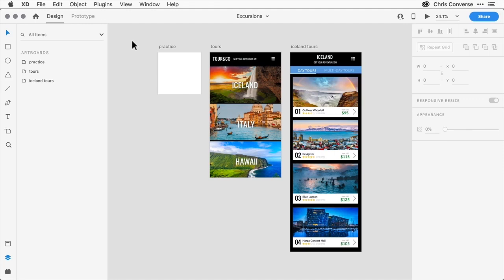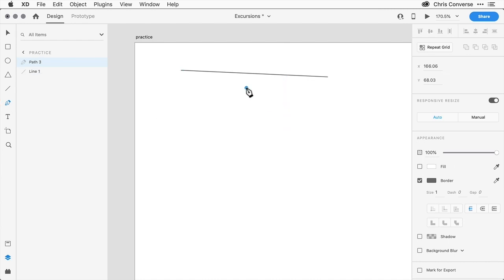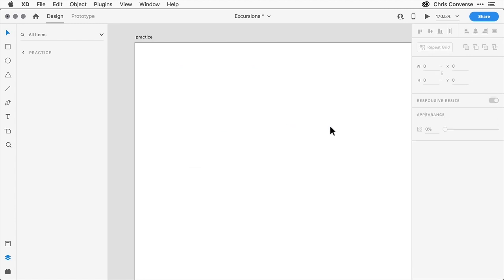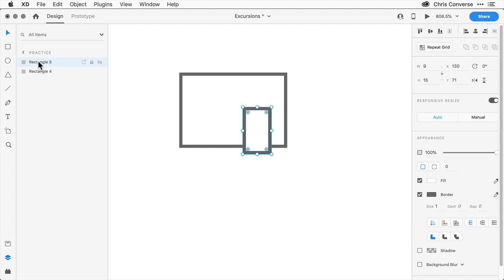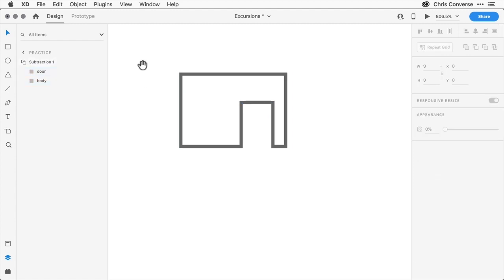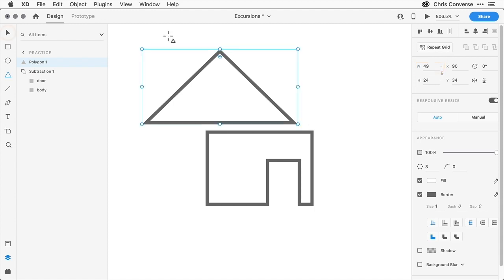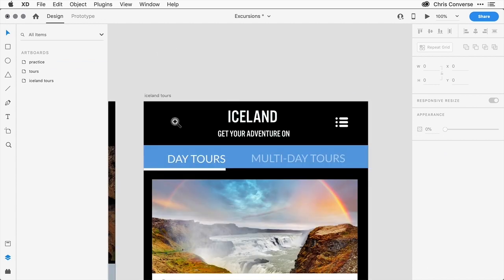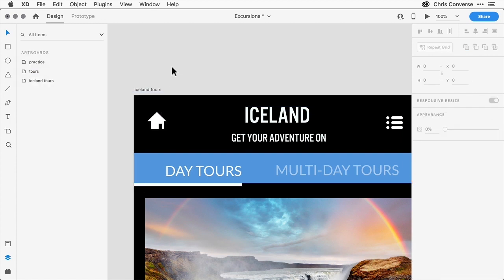Create Graphics using Adobe XD | Adobe Creative Cloud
Learn to create, construct, and combine shapes to produce original artwork in Adobe XD.

What you learned: Draw custom graphics using drawing tools and Boolean operators

Use the Line tool

Select the Line tool, then click and drag on the canvas to create a line.
Use the Pen tool

Select the Pen tool and click on the canvas to create the first point. Then move the cursor to a new location and click again to create a segment.
For the next segment, click and drag the point to create a Bezier curve point.
Continue to click on different areas to build a shape.
Finally, click on the first point to create a solid shape.
Create custom shapes with multiple shapes and Boolean operators

Create a shape with the rectangle, ellipse, or polygon tool on an artboard.
Create a second shape that is different from the first shape.
Overlap the shapes on the artboard.
Select both shapes and click the Add Boolean option in the Inspector panel to combine the shapes into a single new shape.
Open the Unite icon in the layers panel to reveal the original, editable shapes.